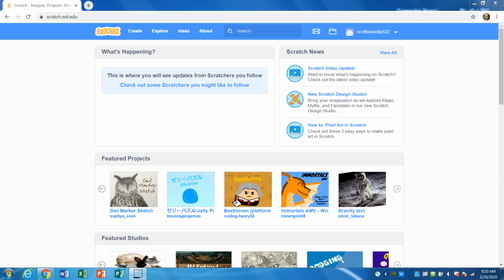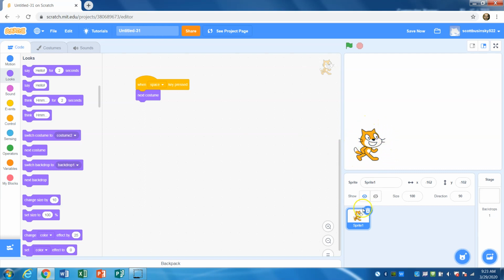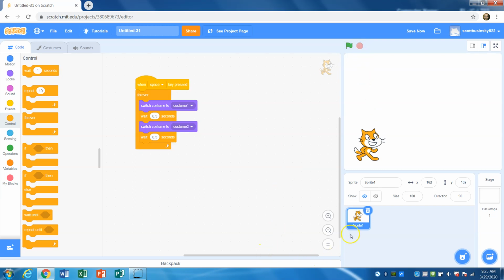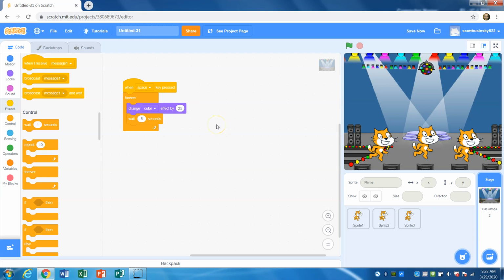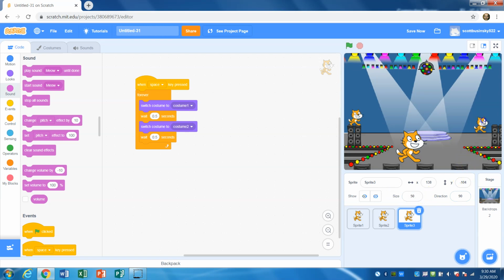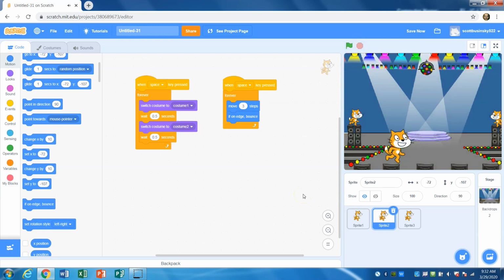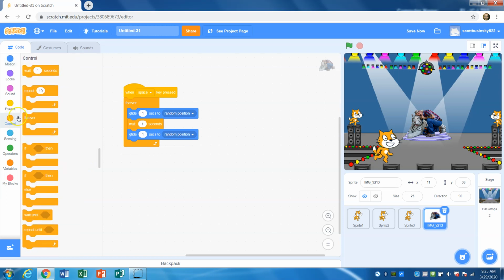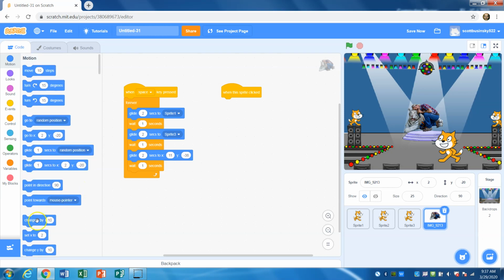Exploring Scratch: Tiger Dance Party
This is a walk-through video on how to create a Tiger Dance Party using Scratch!